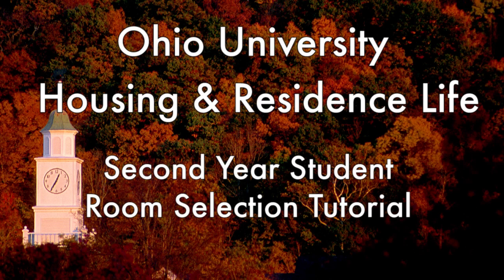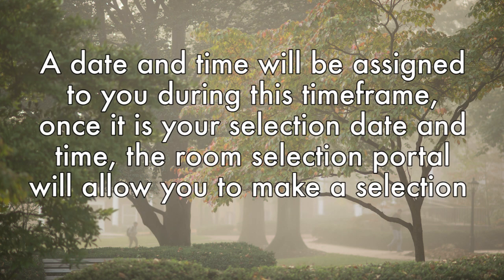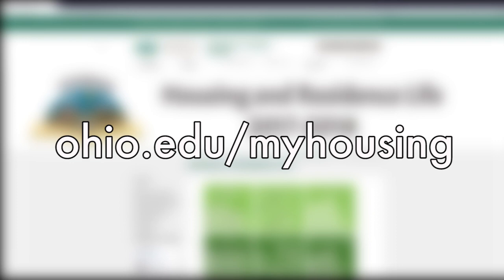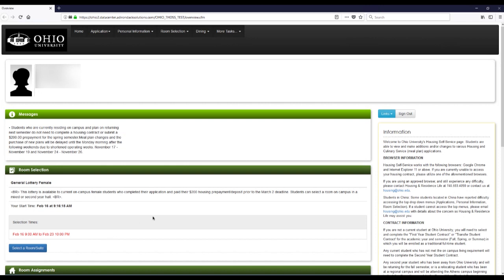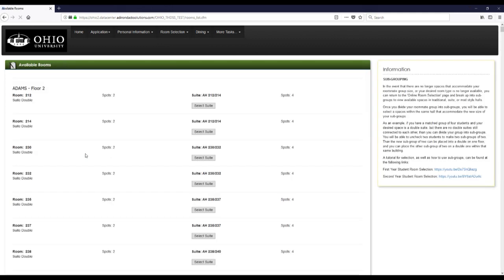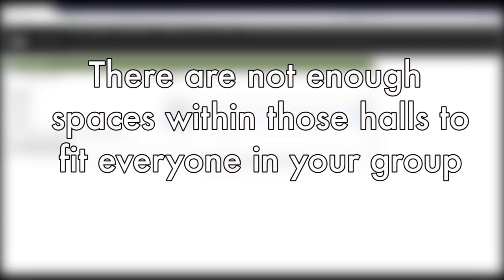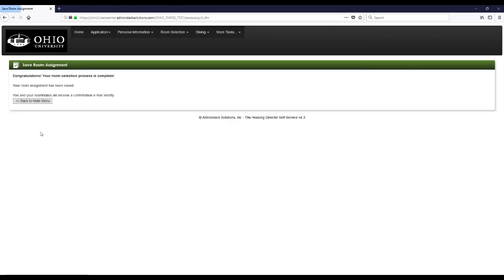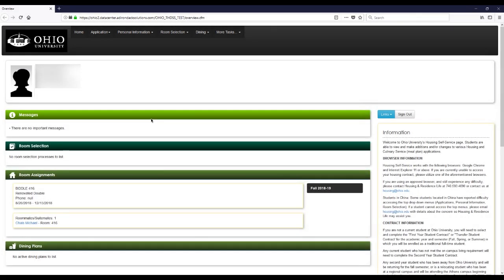Second Year Room Selection Tutorial 2018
Ohio University, Housing and Residence Life